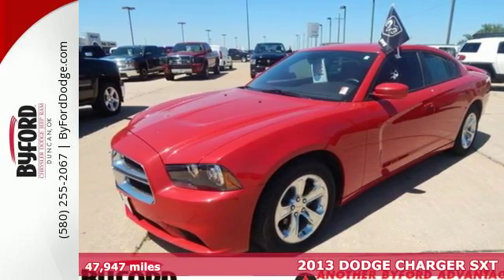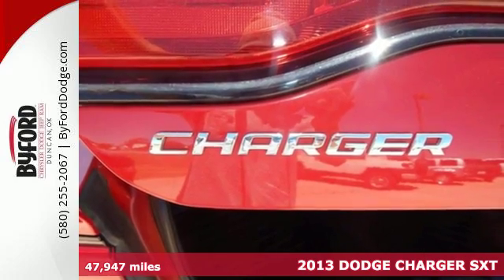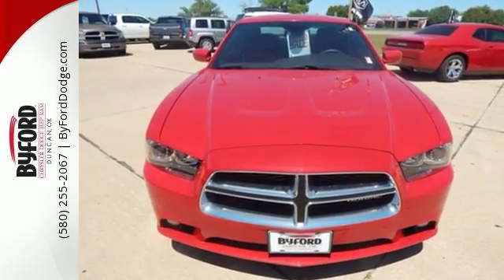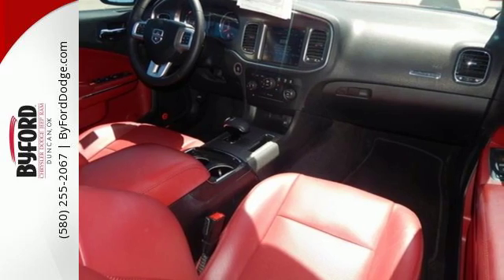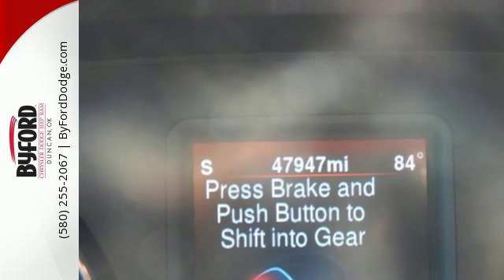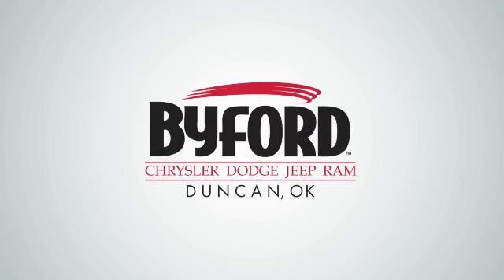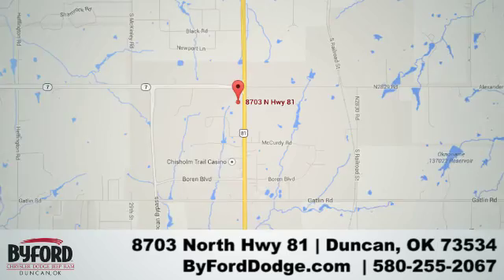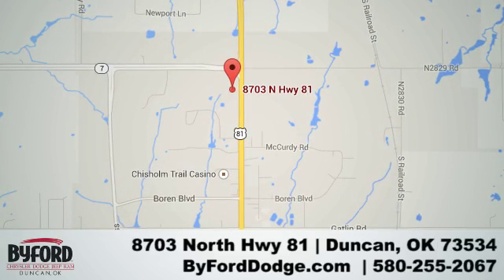Used 2013 DODGE CHARGER SXT Duncan Lawton, OK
Year: 2013
Make: DODGE
Model: CHARGER SXT
Trim: SXT
Engine: 3.6 Liter 6 Cylinder
Transmission: Automatic
Color: Red
Interior: Red
Mileage: 47947
Stock #: GC352060A
VIN: 2C3CDXHG4DH537391
SXT PLUS WITH ALL THE CLICKS, EVERY CLICK!! HOT RED LEATHER, R/T LOOKS AT SE PRICE!!!

Address:
8703 North Hwy 81